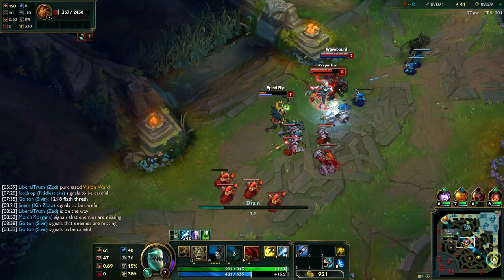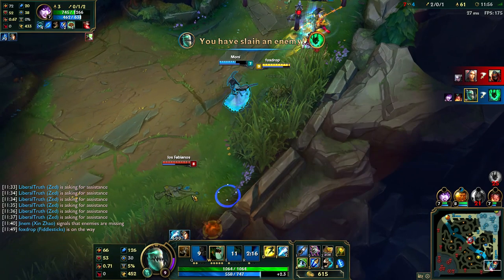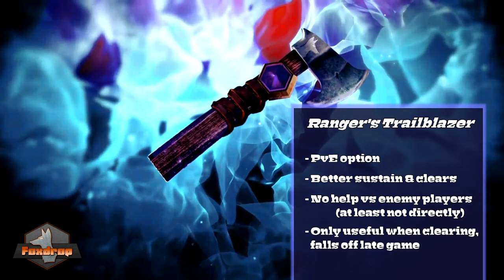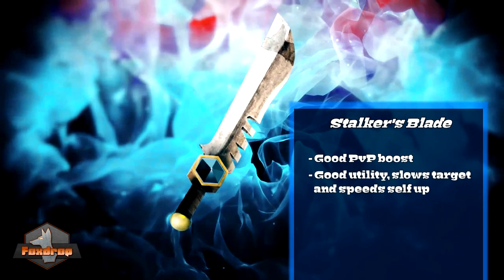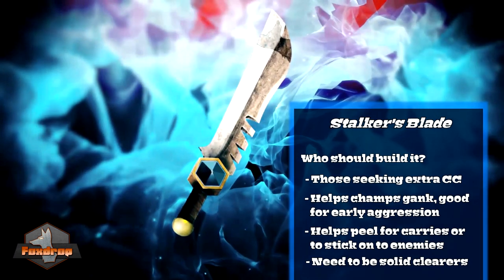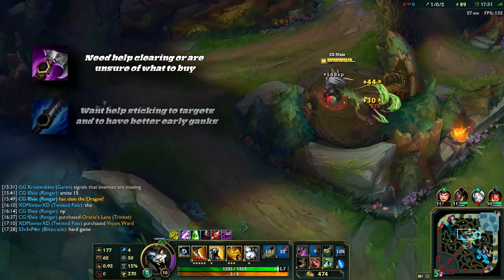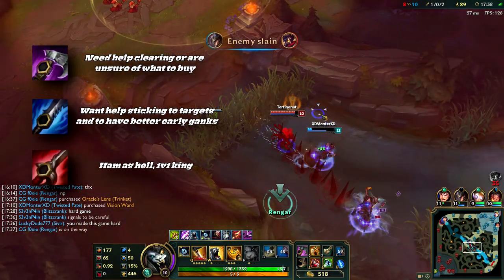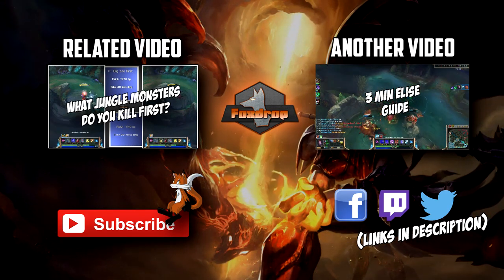What Machete Jungle Upgrade Should You Buy?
What smite machete jungle upgrade item do you buy? Ranger's Trailblazer, Stalker's Blade, Skirmisher's Sabre & Poacher's Knife - what one do you buy and who on?